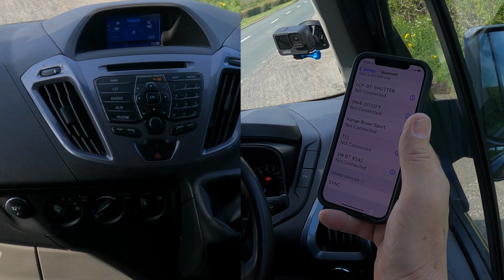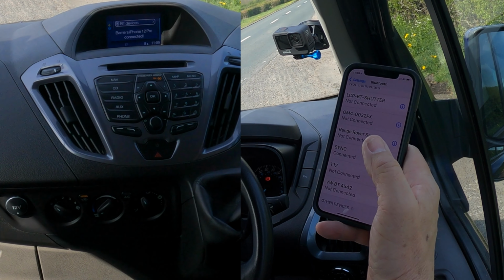How to set the Sat Nav, Stream Audio, Pair And Delete A Mobile In A 2018 Ford Transit Custom